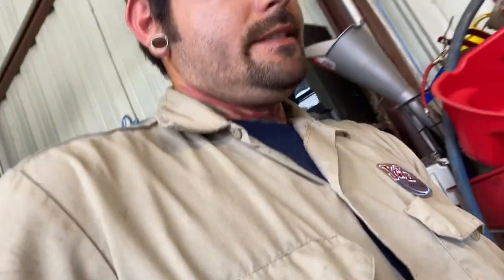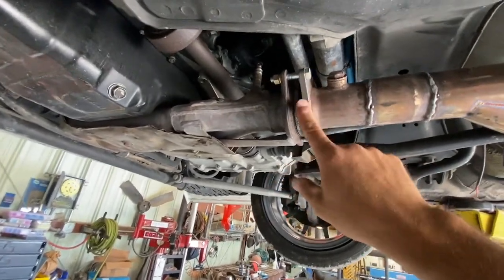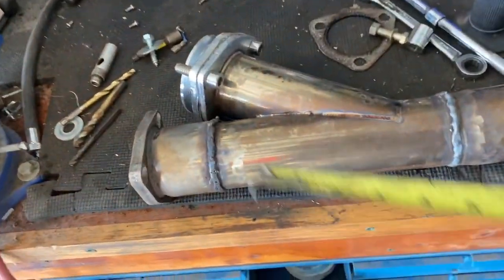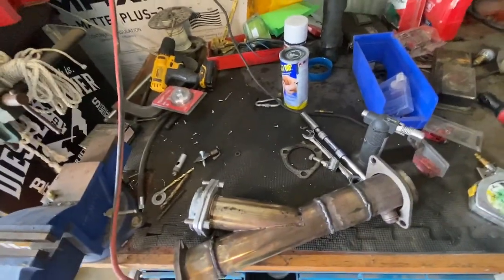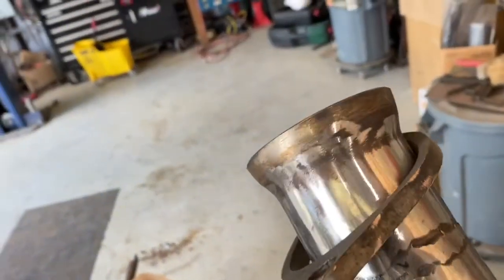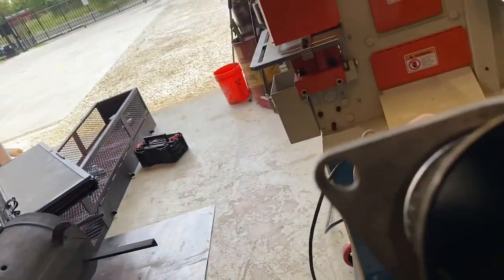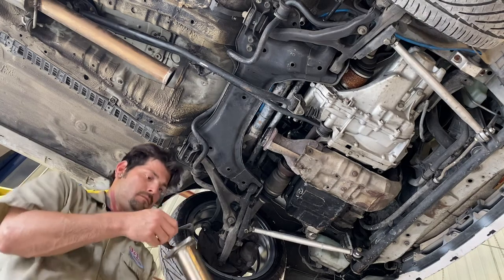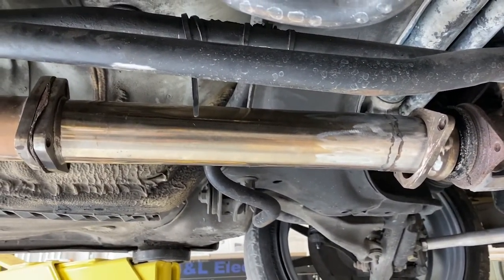Electric exhaust cutout broke so I’m building a test pipe